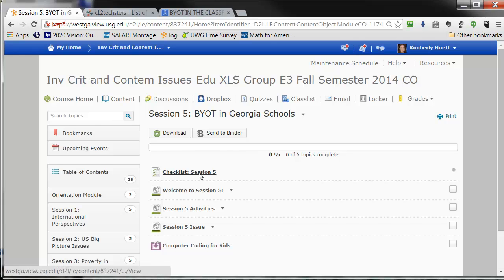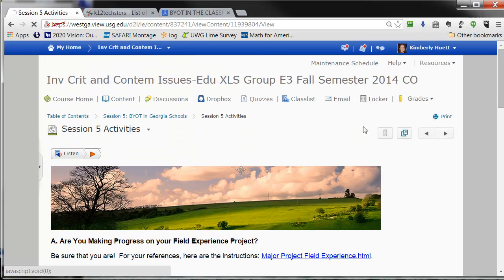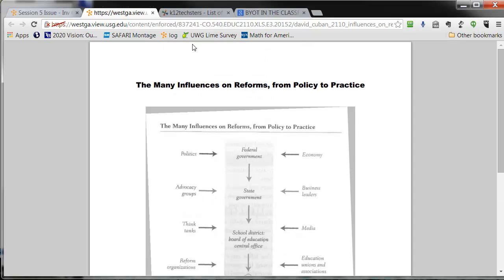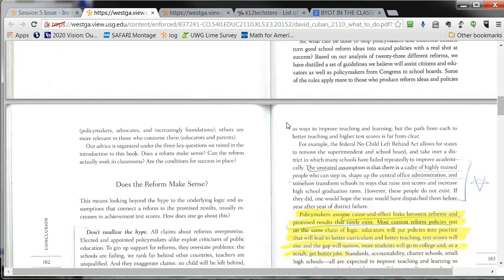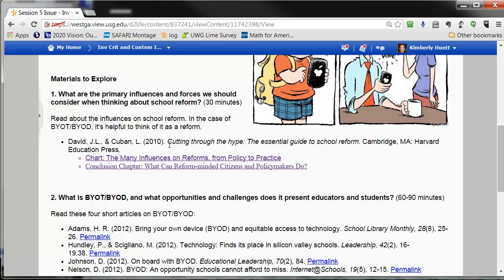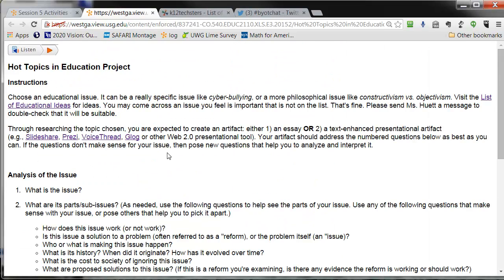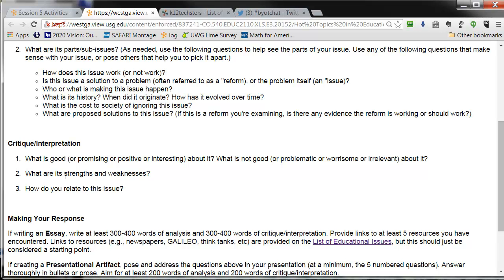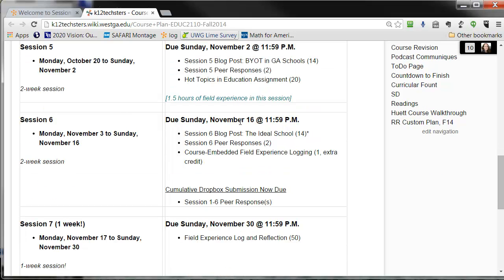Welcome to Session 5! (EDUC 2110, Fall 2014)